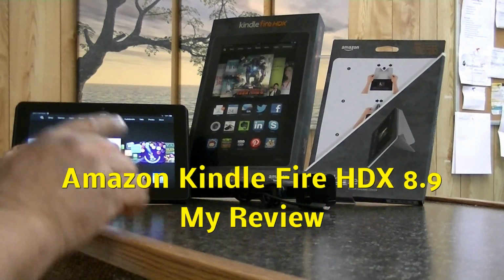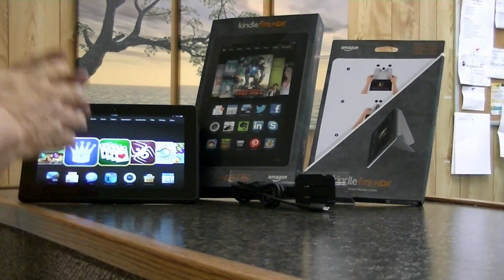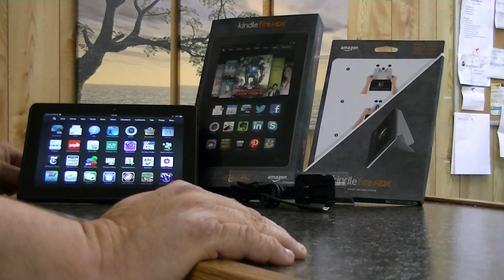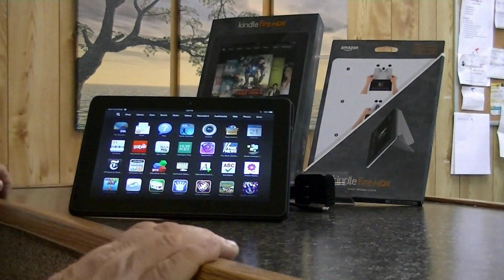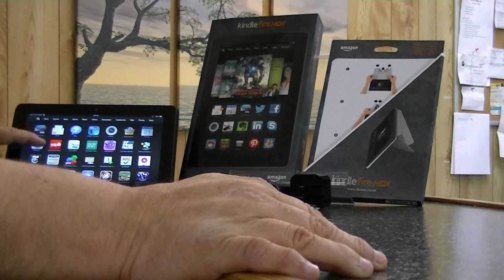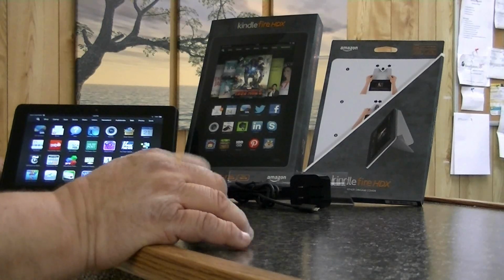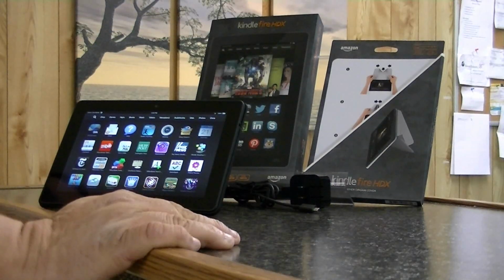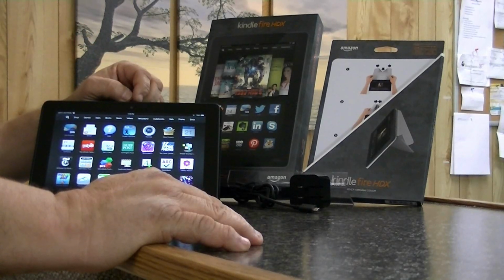Amazon Kindle Fire HDX 8.9 - My Review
The Kindle Fire HDX 8.9 is the newest and likely to be the best Kindle for some time. However, there are distinct drawbacks to this tablet and because of these drawbacks not everyone should consider buying this powerhouse. Join me as we crack the hood on this racer and see whats under the hood as well as whats in the cab... Please note the last 5 seconds of the video where cut short. This was only my renaming the tablet one last time.